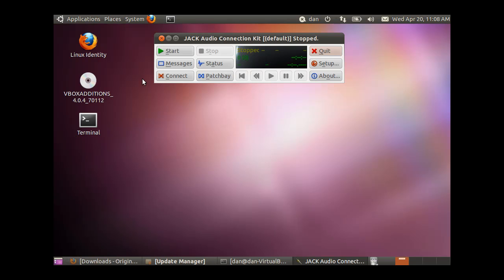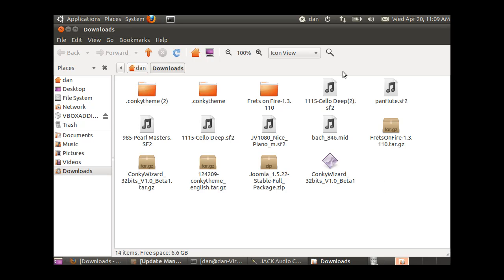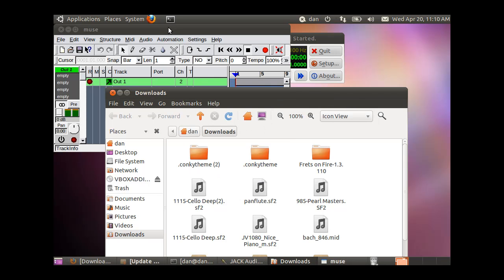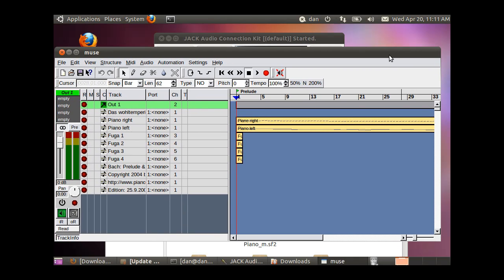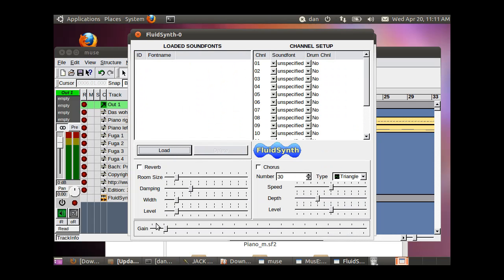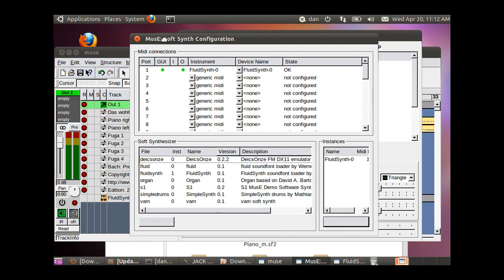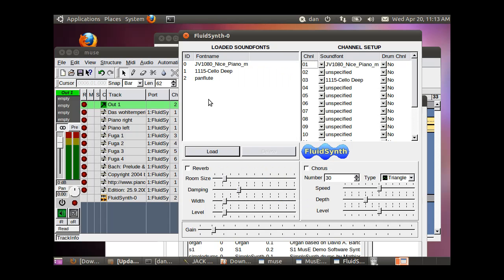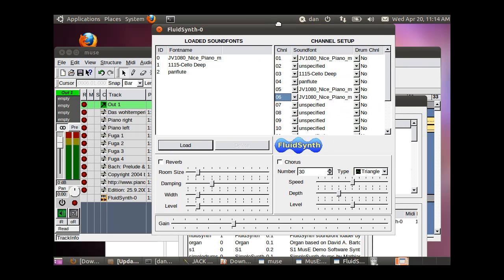Setup a Digital Audio Workstation in Ubuntu - Part 2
In part 2, we import a Midi file into Muse